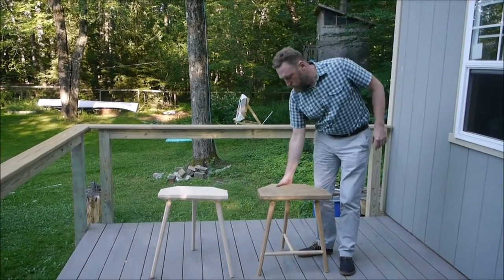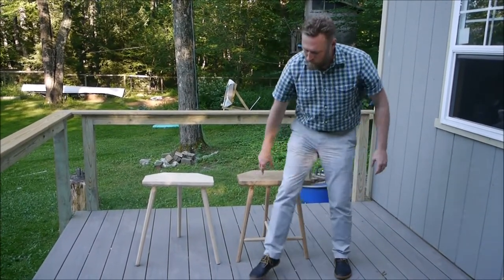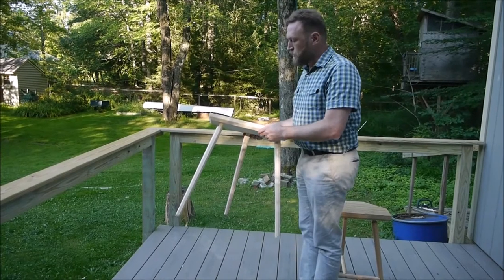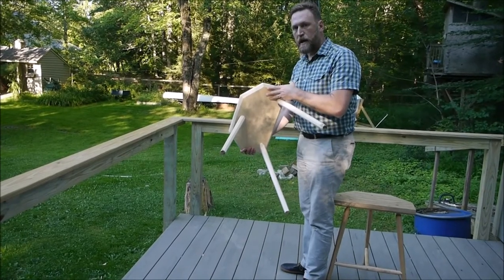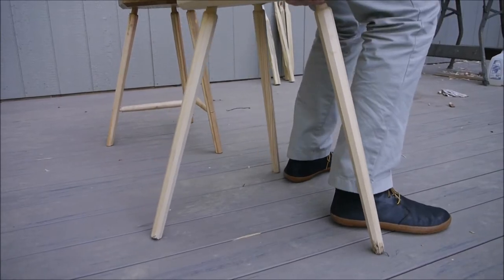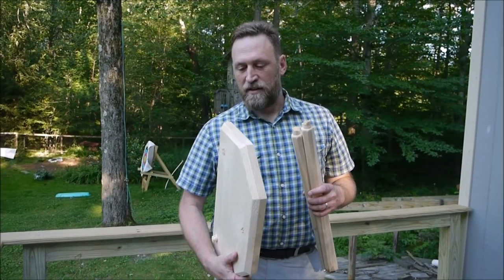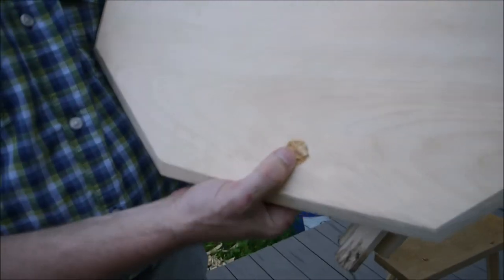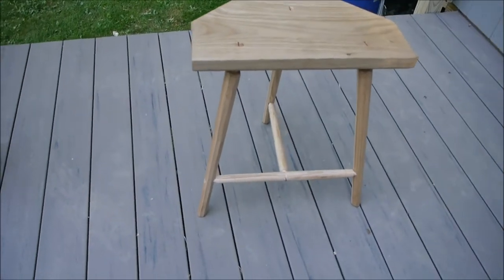Leg Splay on Christopher Schwarz Staked High Stool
In which two examples of the stool are shown, a sitting demonstration occurs, and disaster strikes.